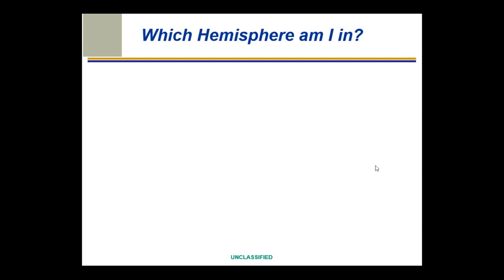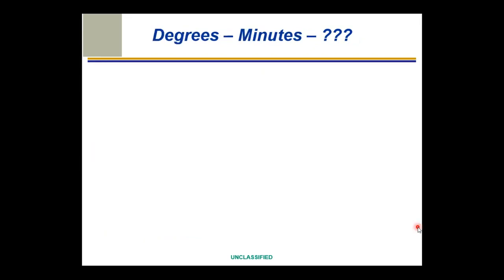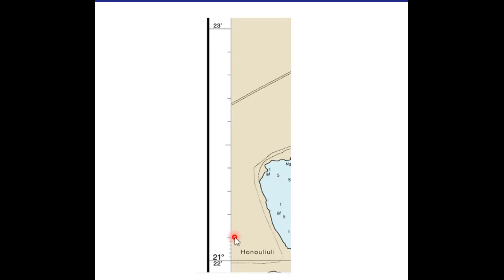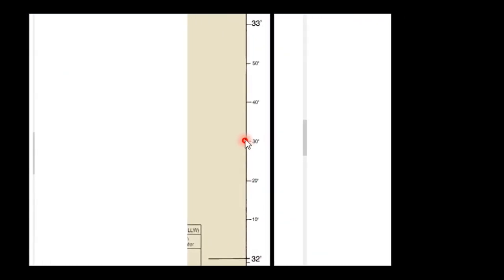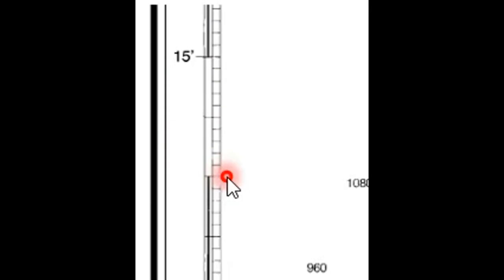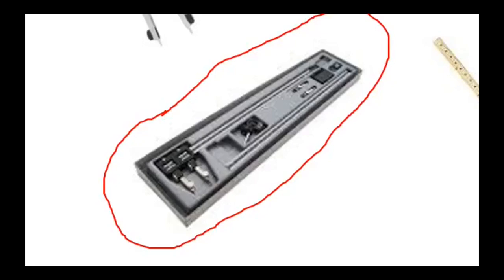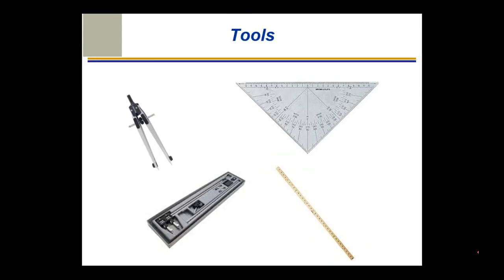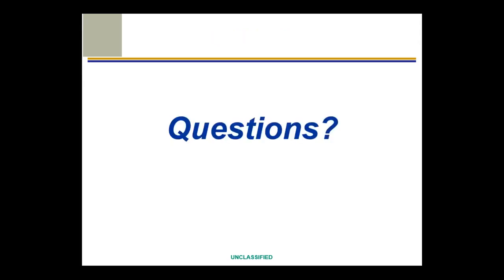2.2.7 Using Your Chart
LT Jackie Brecklin wraps up our lesson on Nautical Charts by showing the different formats the Latitude and Longitude can be formatted in, as well as demonstrating the tools used to plot on them.